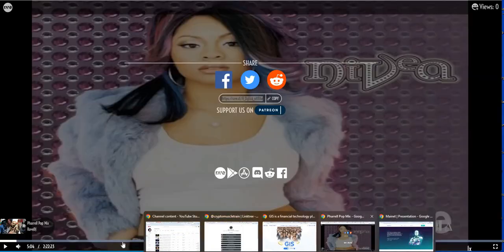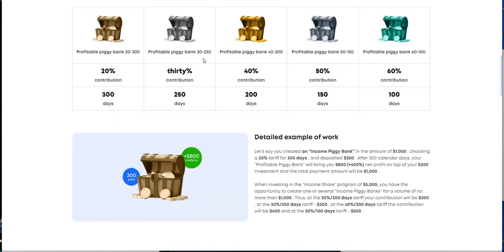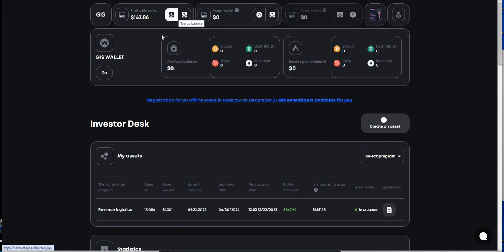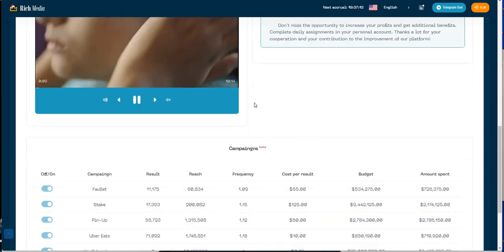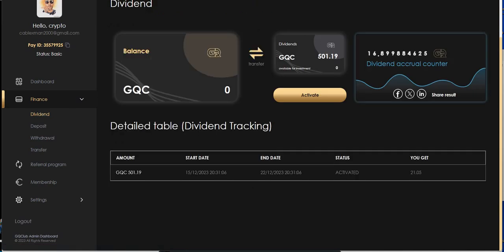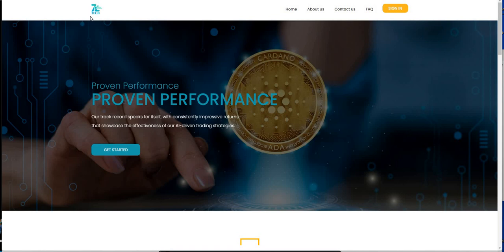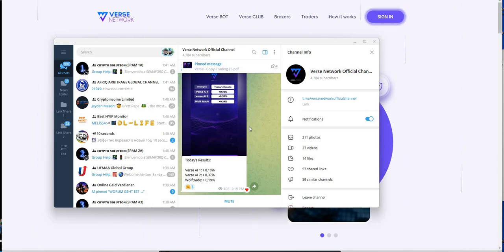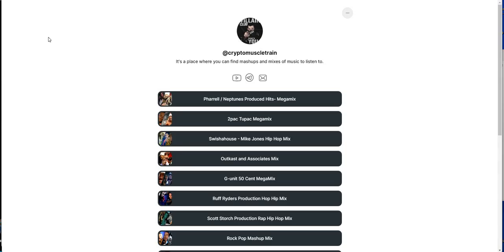Crypto Platforms - GIS Global, Rich Media, GQ Club, Seletti; End of 7th Tech and Other News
Episode 5262

Mid-level Platforms

Others